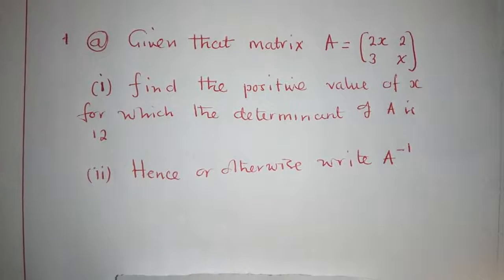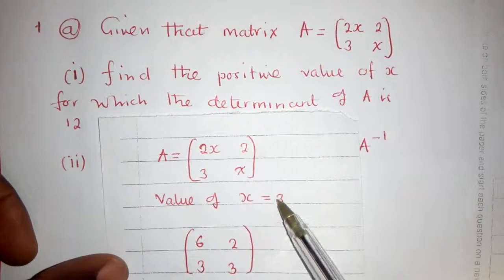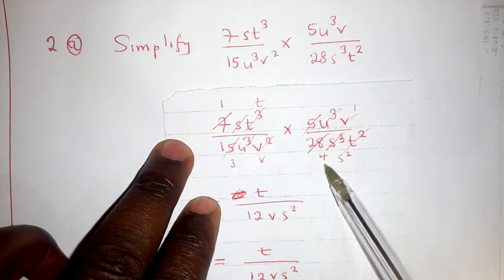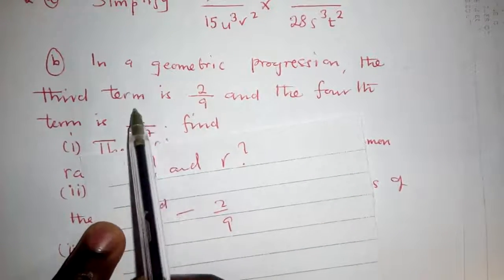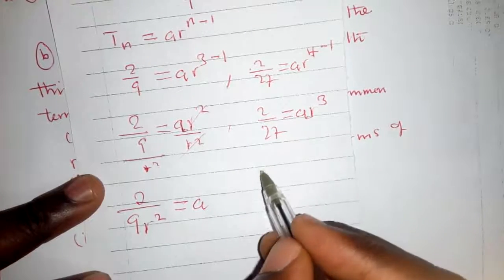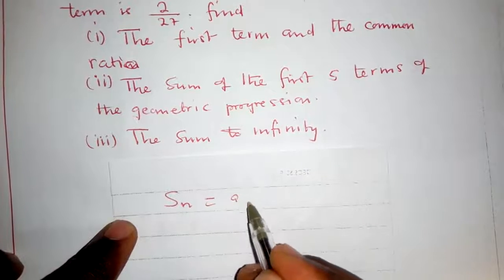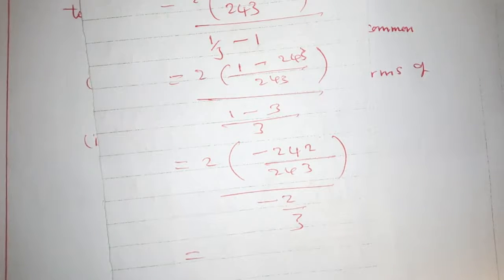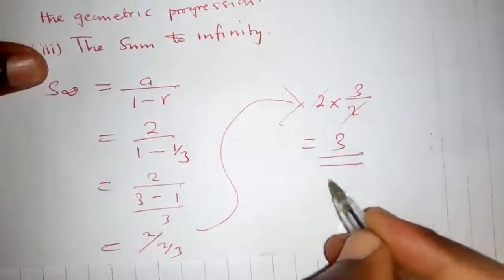2018 gce Paper 2 Question 1 to 2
2018 gce Paper 2 Question 1 to 2